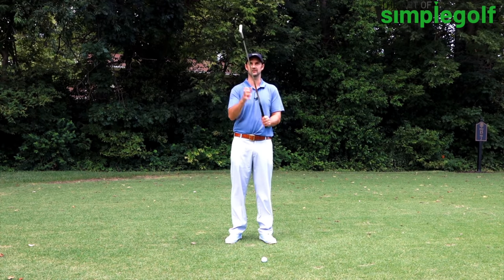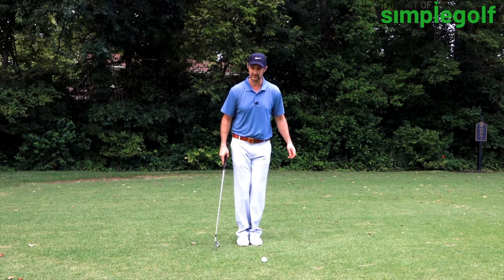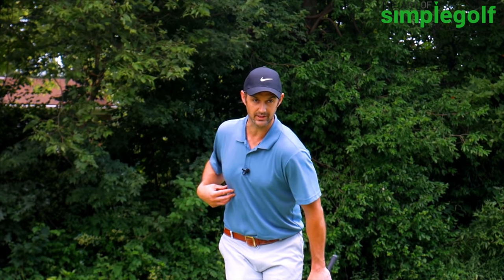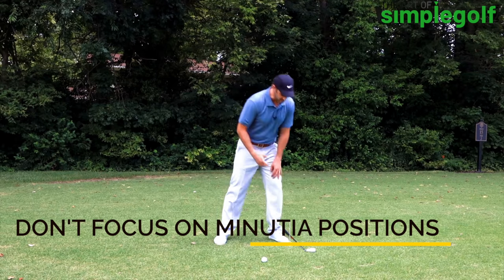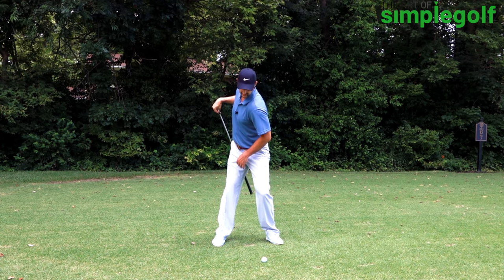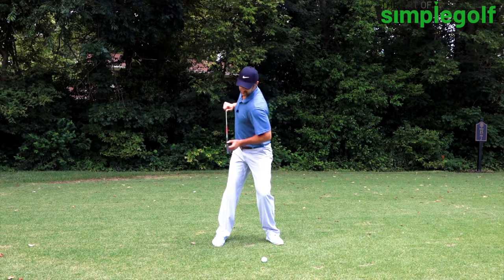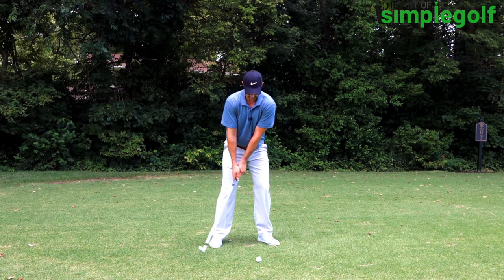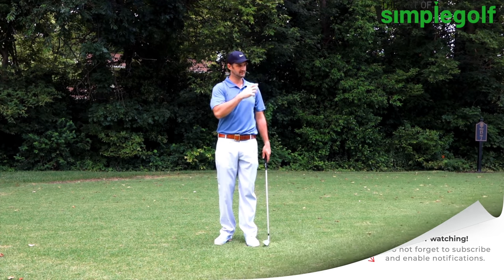NO MORE Shoulder Turn In the Golf Swing - Do This With Your Rib Cage Instead!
Shoulder turn In the golf swing and how to turn in the backswing and rotate in the golf is a key golf swing technique that golfers of all level get confused with or simply cannot do physically, especially if they are at the stages of beginner golf or a senior golf swing adaptation or you need a short backswing.

It's also one of the most common golf swing technique lessons for golf players of all levels including a golf swing for seniors something that every golfer looks for on youtube golf lessons.

If instead of trying hard to make a shoulder turn in the golf swing, you may well benefit from this simple golf swing tip to think about, be conscious of and rotate and wind up in the swing with the rib-cage. The golf swing core if you will.

From there you allow the flow of your body vs arms in the swing and you will have an effortless golf swing that is consistent.

TIMESTAMPS
0:00 stop Golf swing shoulder turn
1:00 body vs arms
2:45 Senior golf swing tip
4:50 how to rotate the backswing

Stop turning the shoulders in golf swing and instead rotate the rib cage, your golf swing will be much easier.